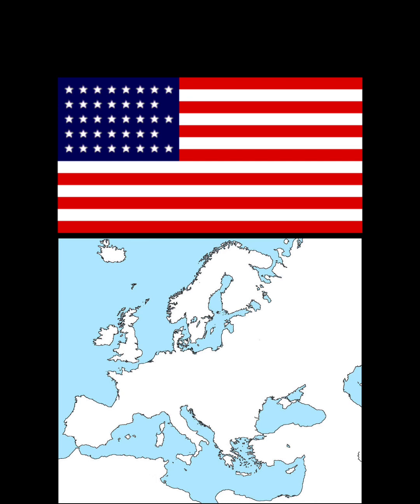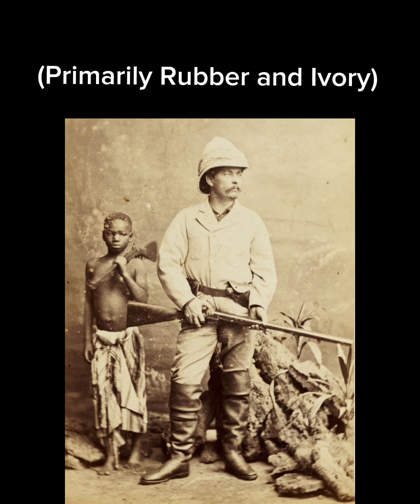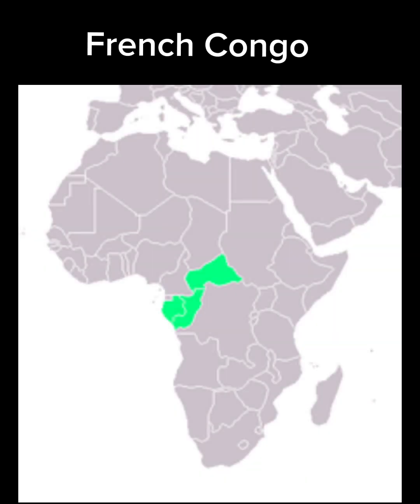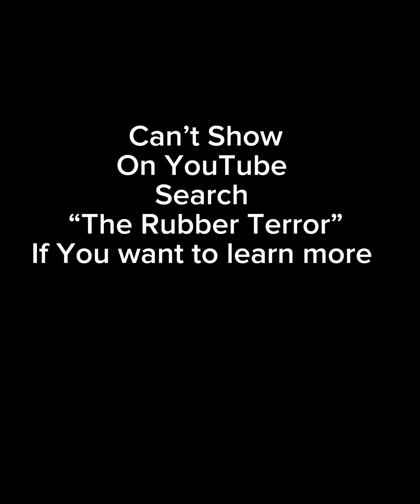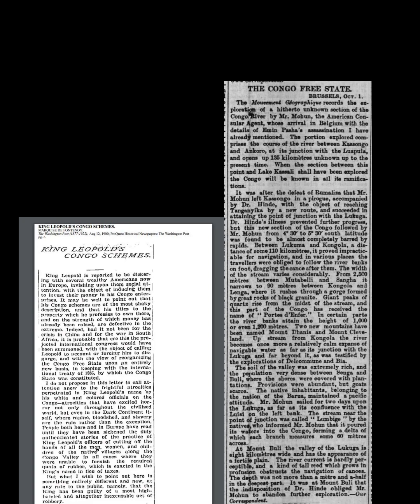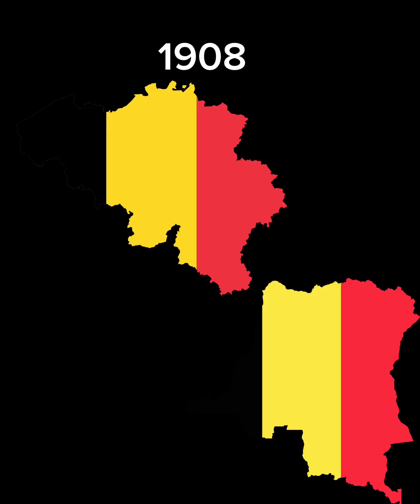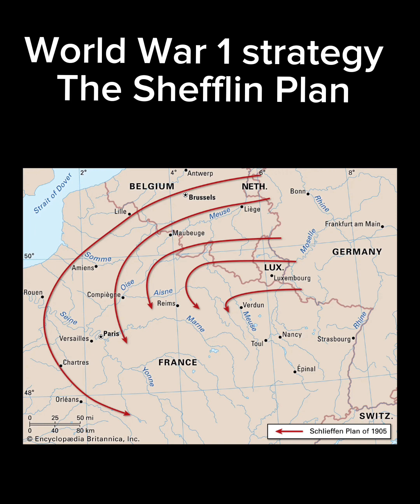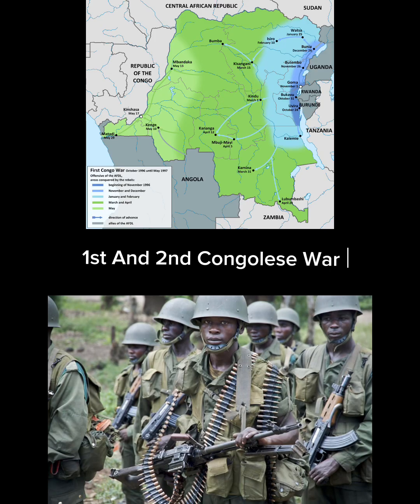The Congo Free State, Leopold The 2nd And 1st, And “The Rubber Terror” Oversimplified(FANMADE)Part 2